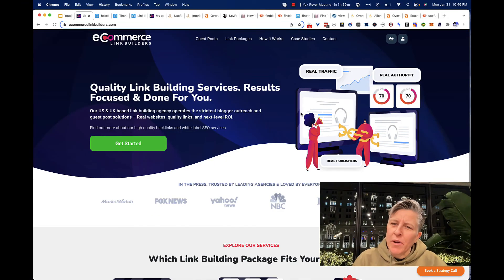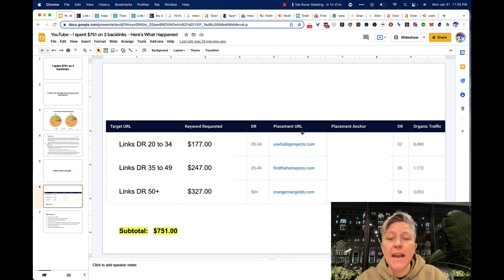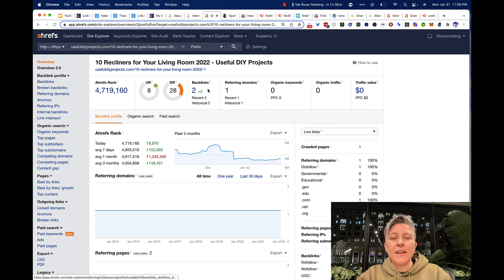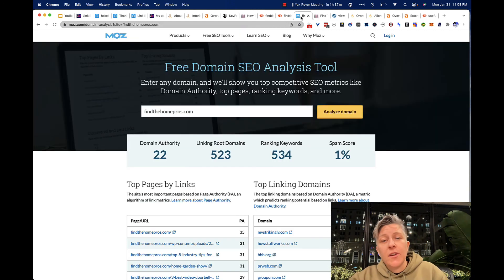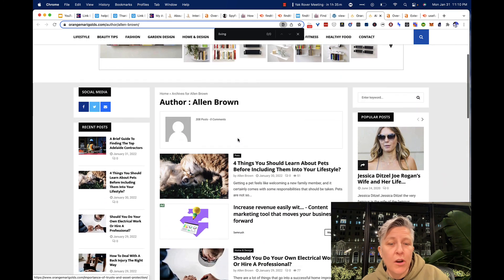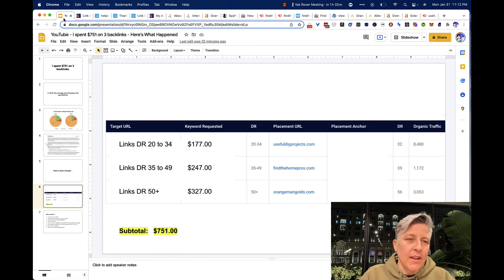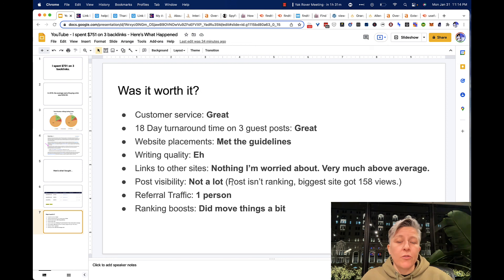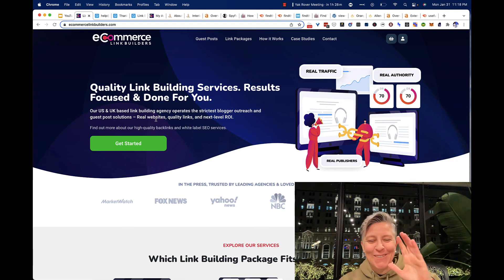Review: I Bought $751 of Links from Ecommerce Link Builders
Should you buy backlinks from EcommerceLinkBuilders.com? I spent $751 to test them out so you don't have to. Watch the video to see how they stack up in the realm of buying and selling links.